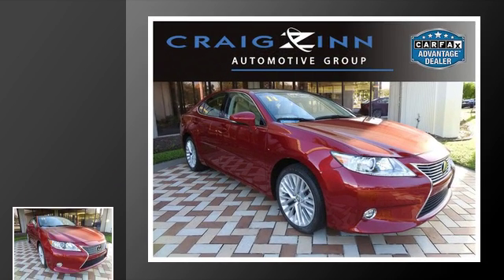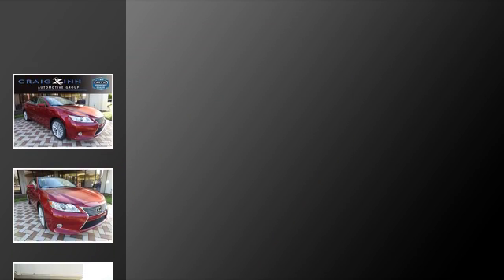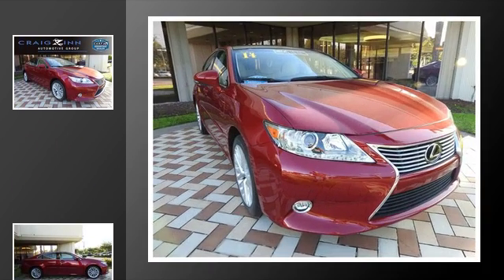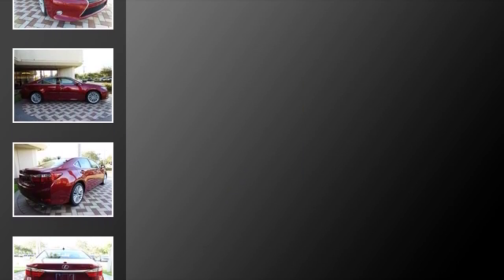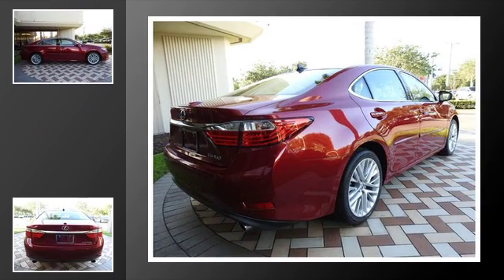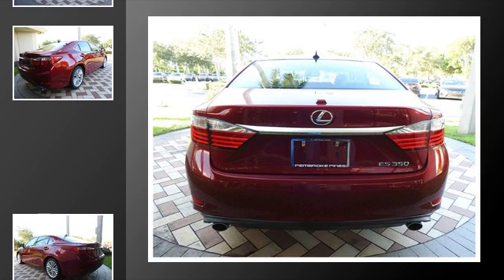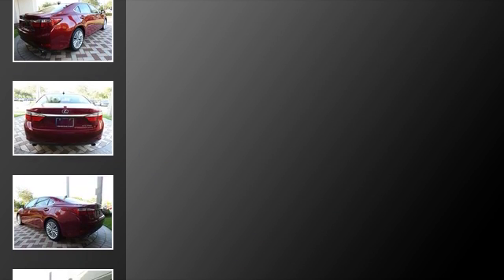2014 Lexus ES 350